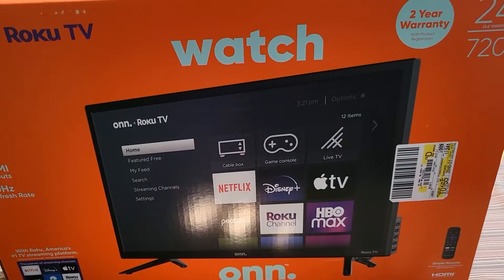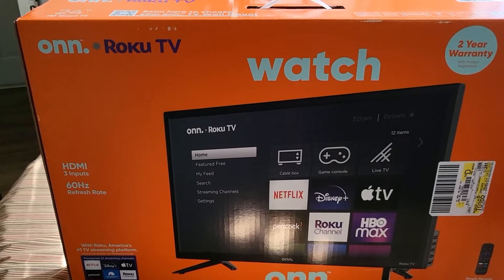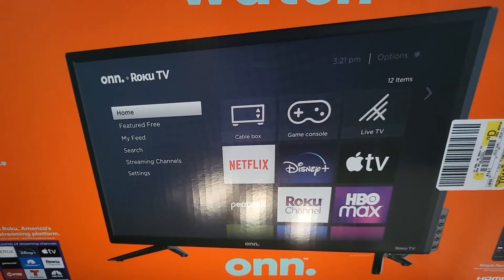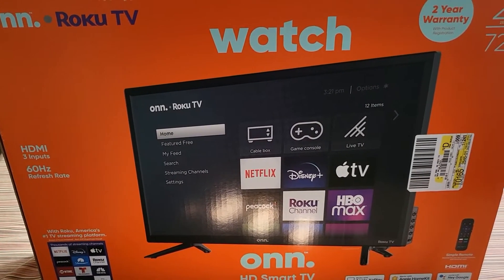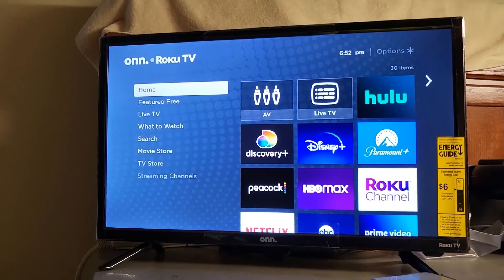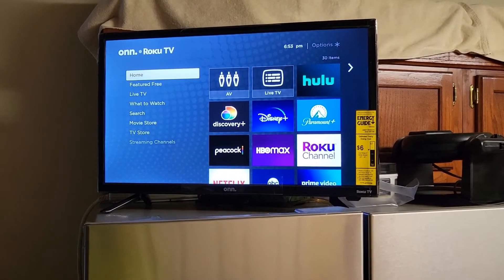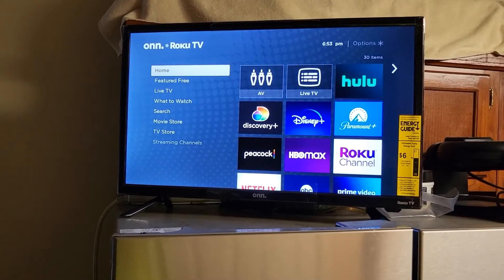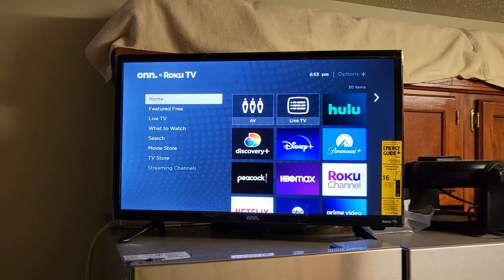24-Inch Onn Television Review